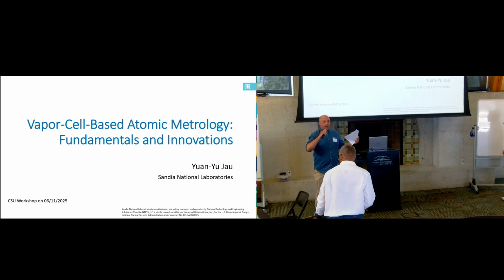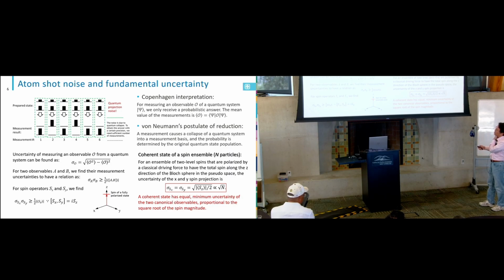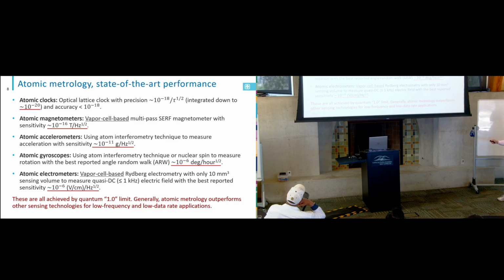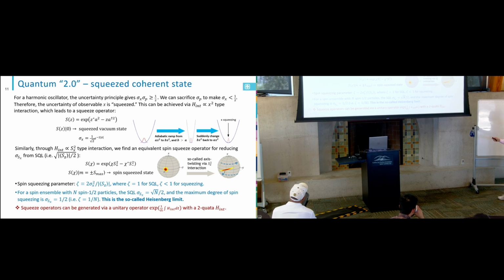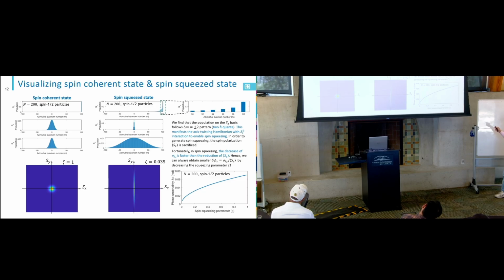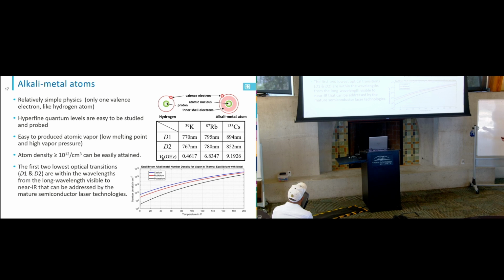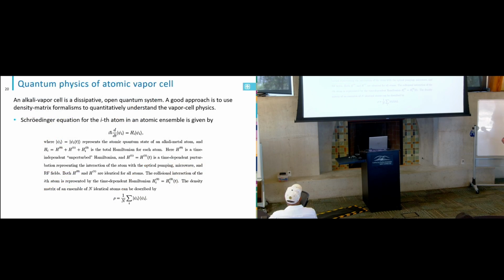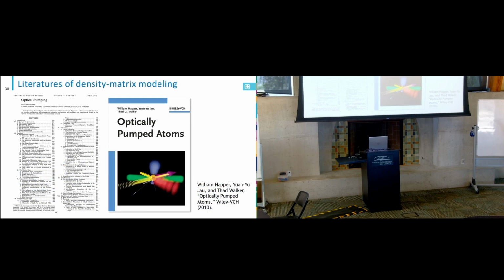Yuan Yu Jau Vapor cell based atomic metrology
The first part of Yuan-Yu Jau presentation walking us through vapor-cell-based atomic metrology